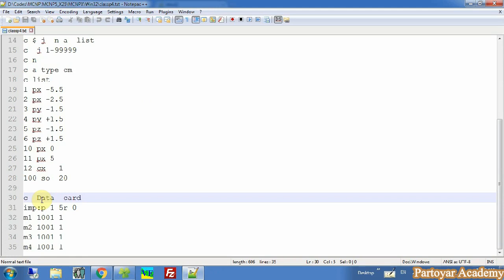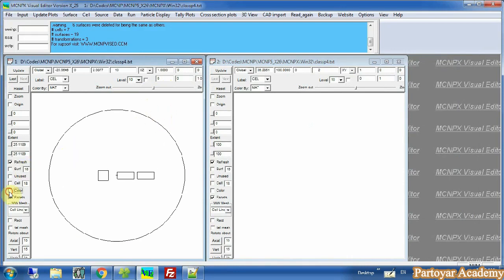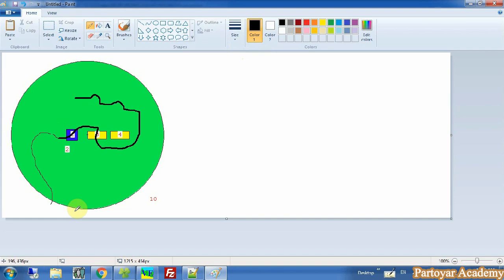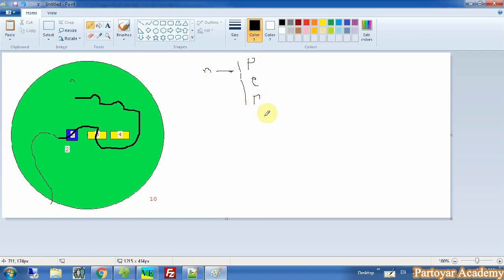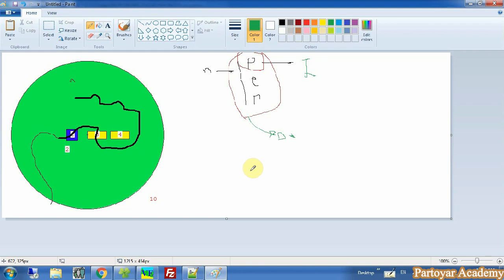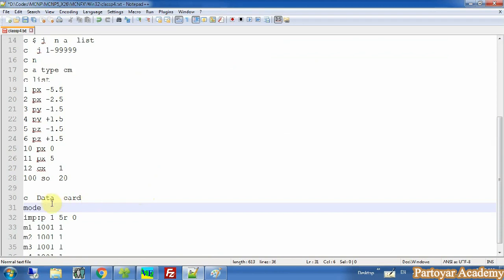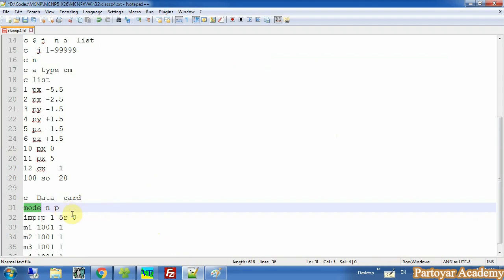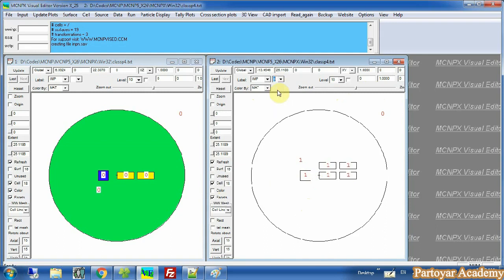MCNP Monte Carlo tutorial from zero to hero Session 4:Data Card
In session 4 of MCNP course we focus on the data card section. In this session the Importance card in MCNP, Mode card in MCNP and  NPS card in MCNP will be discussed and how to use them and meaning of each card will be discussed.
this video is prepared in english language and you can get full video link by referring to below link